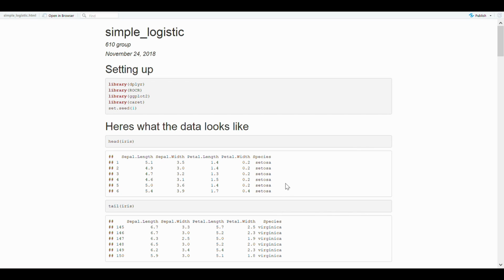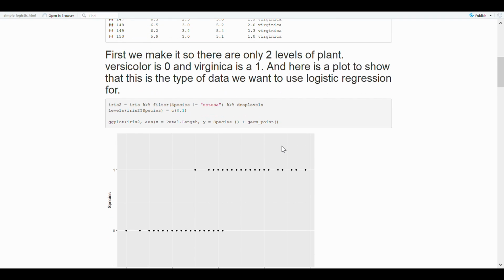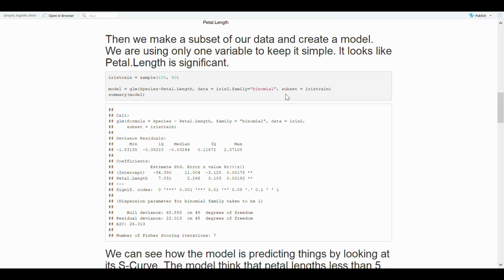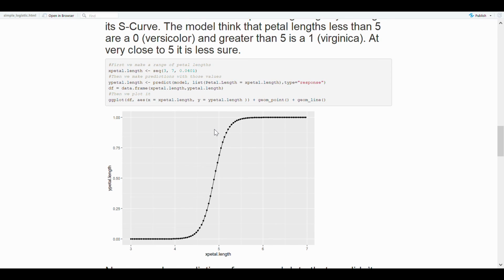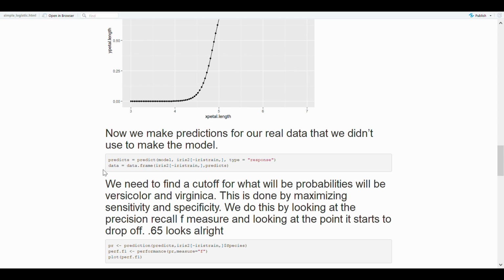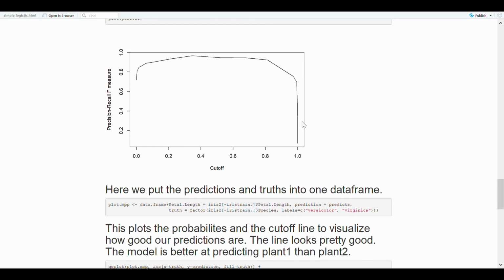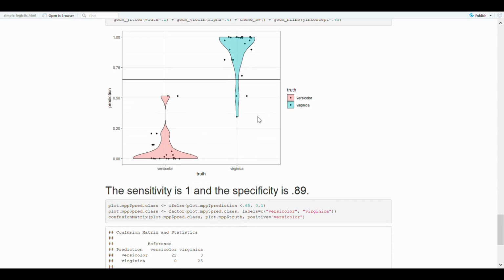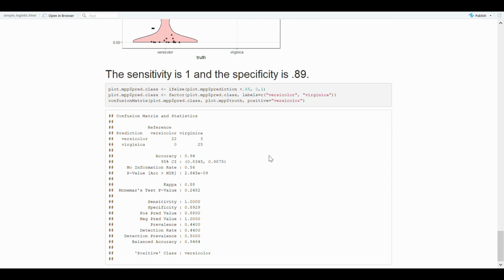Simple Logistic Regression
The iris dataset was used to see if we can determine the flower specie based on petal length.

Credit: Mitch Borgert